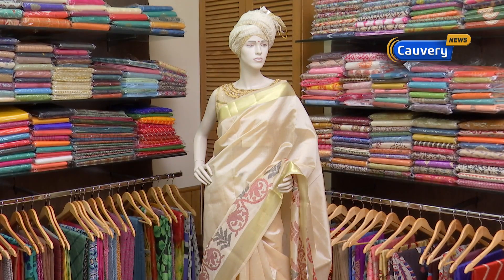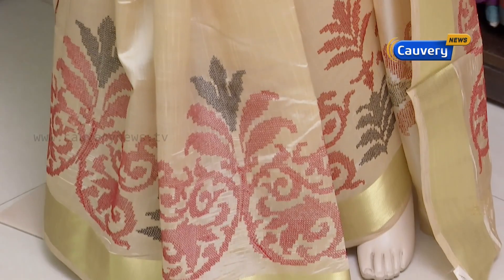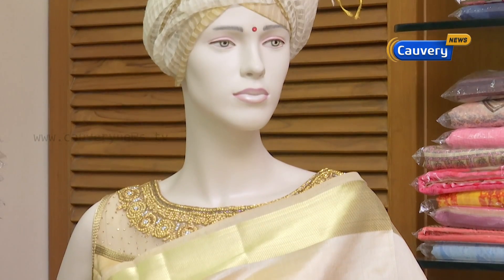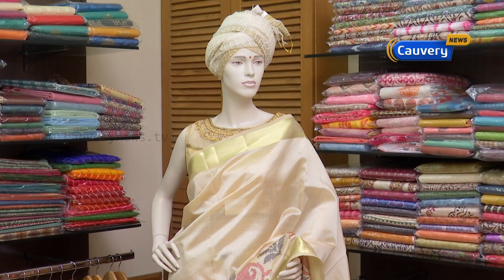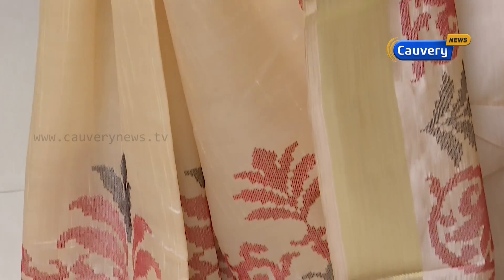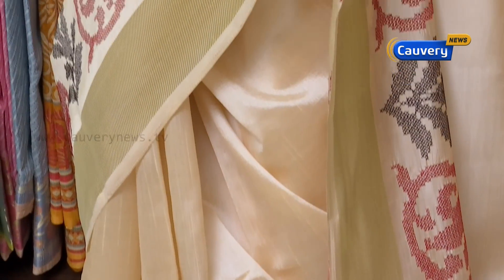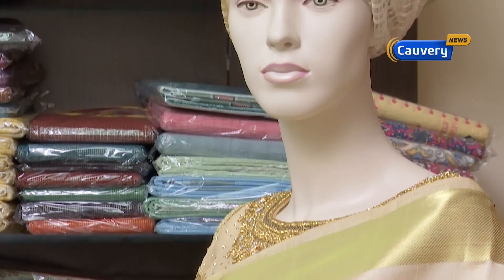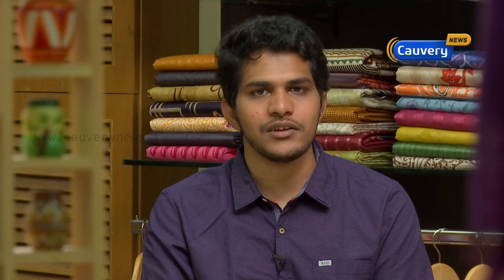Fashion Tips : பெண்களுக்கான டூப்பியான் பட்டு (Dupion silk)புடவைகள் | Modern Thedal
About Cauvery News Tamil :

Based in Chennai, Cauvery News is one of the youngest Tamil multimedia digital news platforms in the world.

With a young and vibrant newsroom that works around the clock and a network of reporters spread across Tamil Nadu and India, we break news as it happens.

Our journalism knows 'No fear or favour.' We report the news as it is, without any slant or bias. We ensure speed, accuracy and clarity through the very latest global technology for news gathering, automation and presentation.

Cauvery News is available on Facebook, Twitter, Youtube, Instagram, Snapchat and will soon launch a world class Tamil news channel.